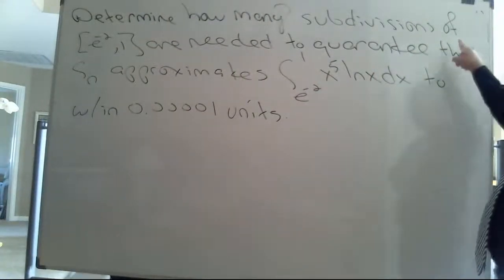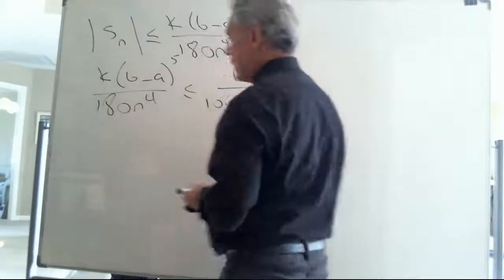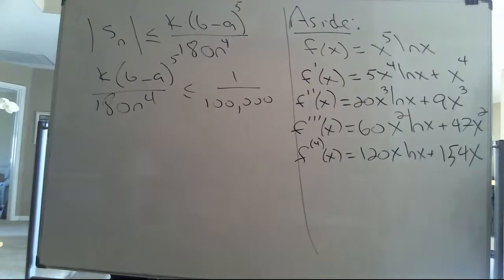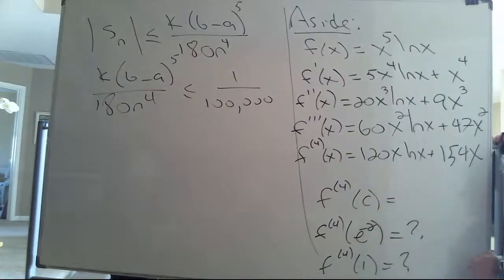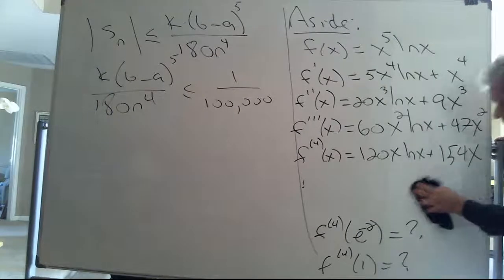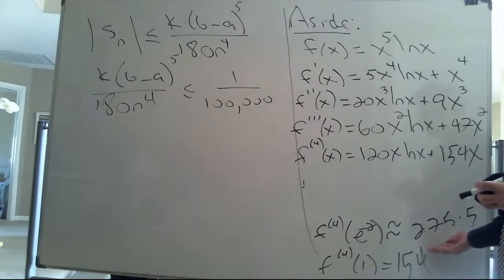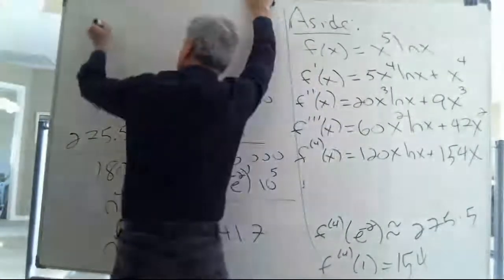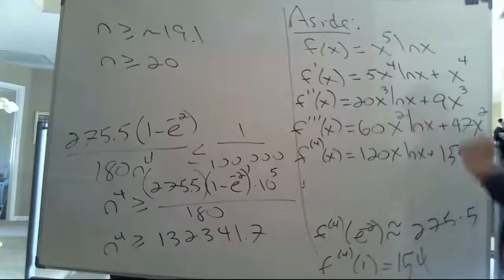Math 31, Approximation Techniques 5N